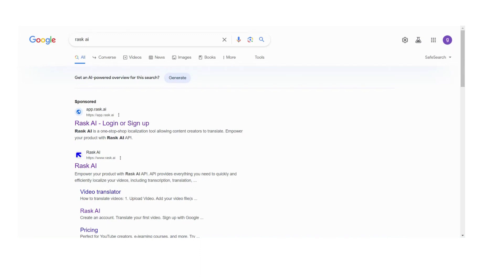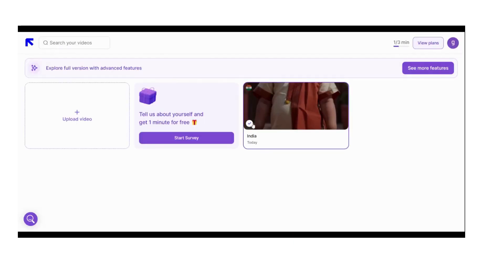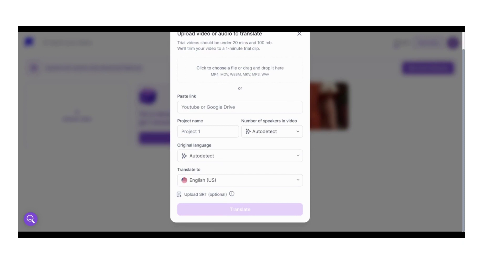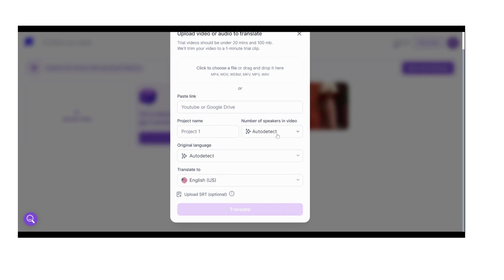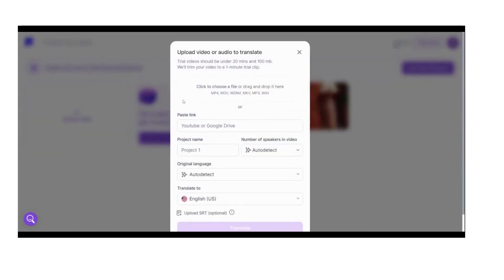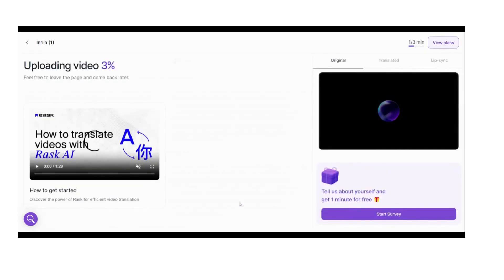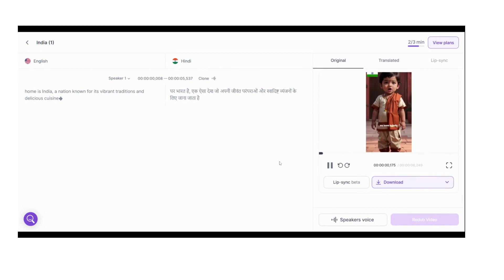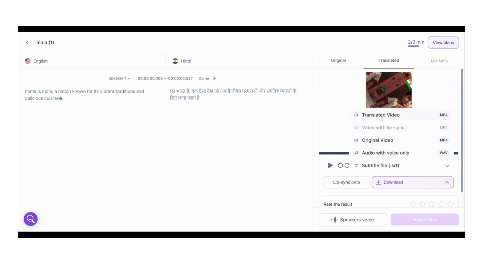How to use AI tool for Video Translation?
How to use Rask AI tool?

Narrator and execution:   @gnaneshwaribhupathi999